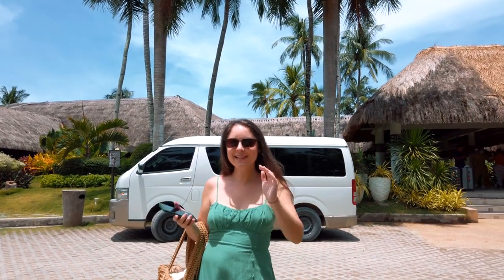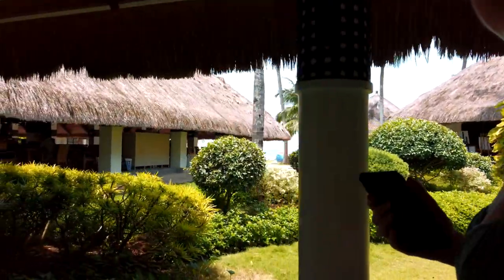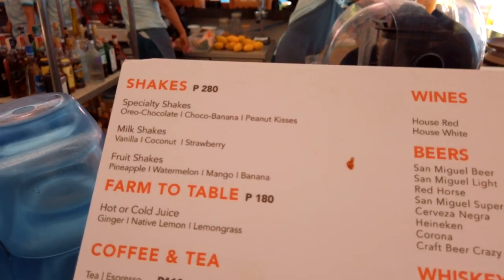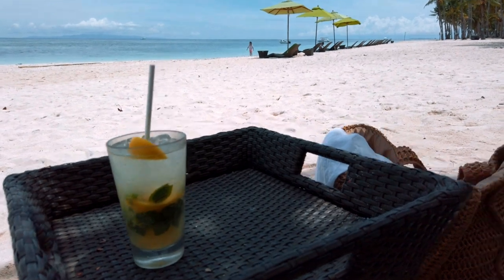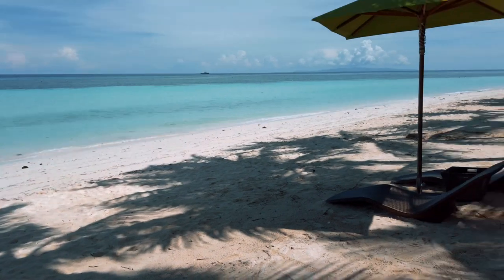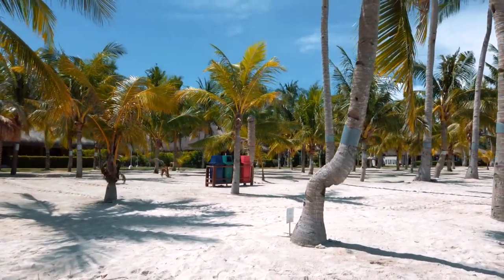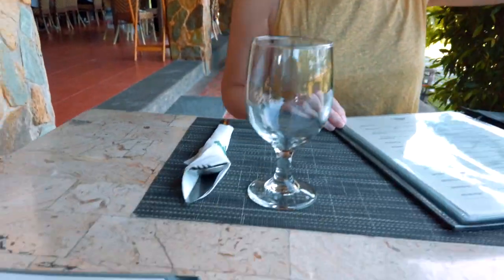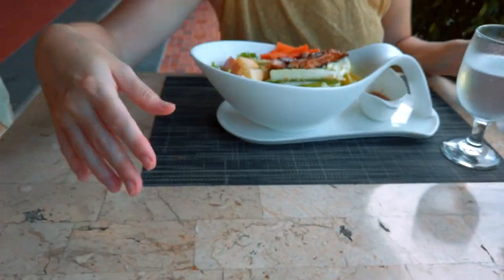Our first time at this amazing beach in Bohol, Philippines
The last time we were in Bohol we spent most of our time on Alona beach so we wanted to check out somewhere we hadn't been before.

This beach was recommended by the resort we stayed in so we thought we'd head there for the day And WOW, it totally exceeded our expectations!